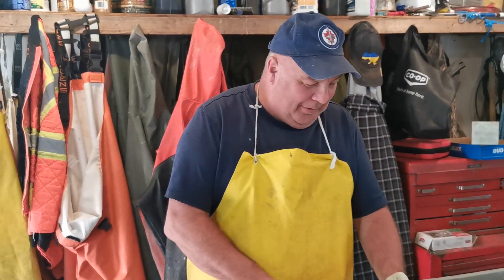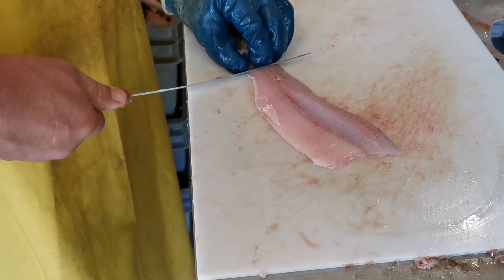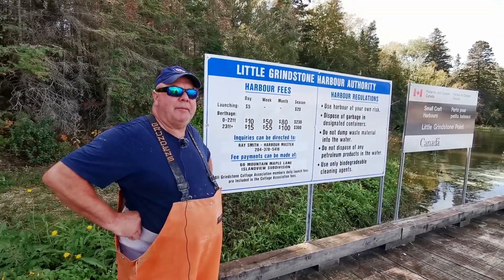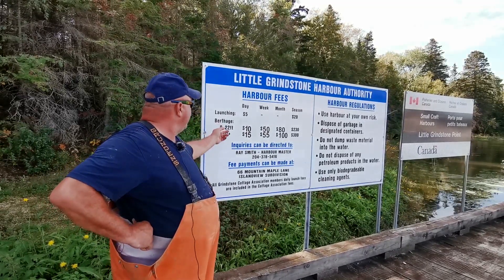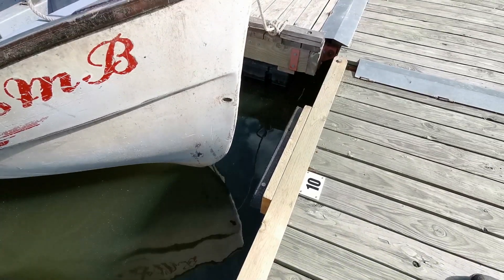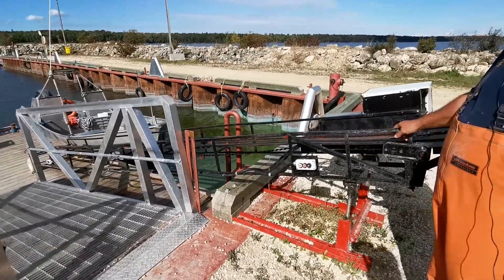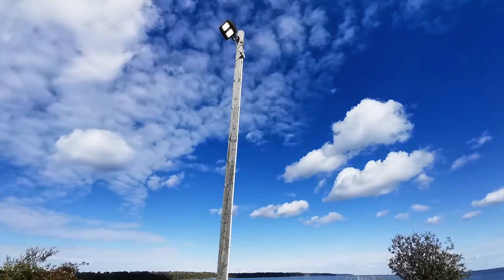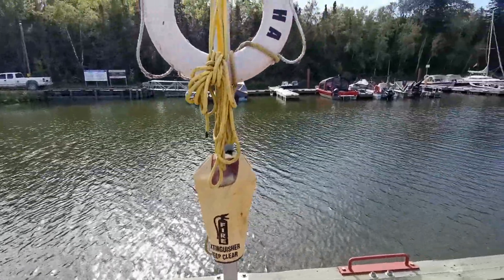Grindstone Harbour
Lake Life